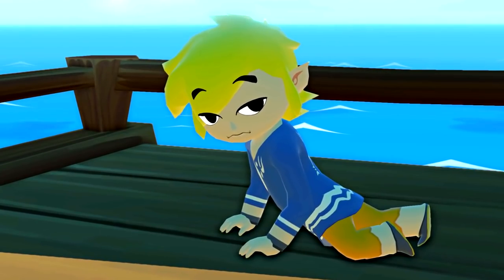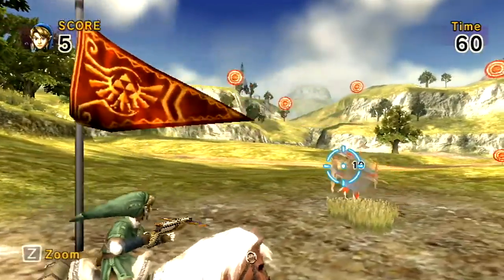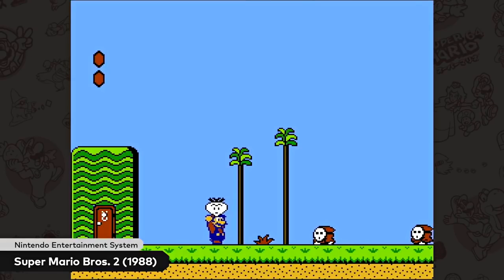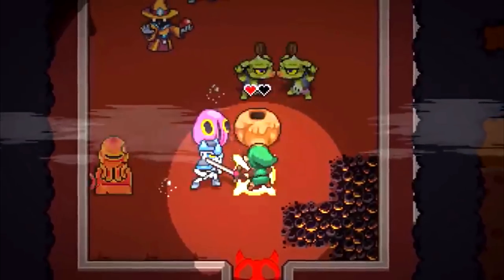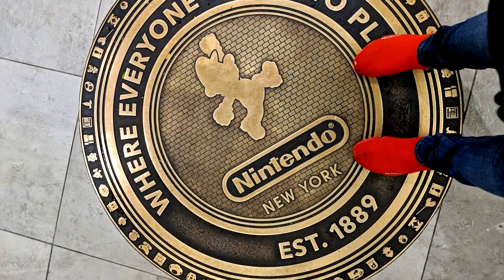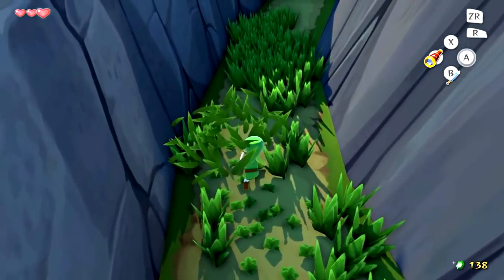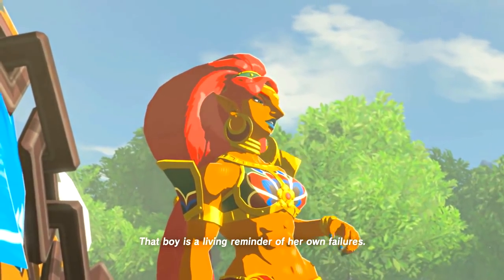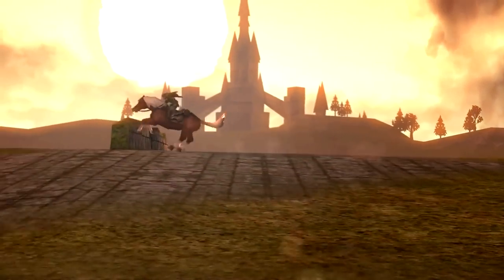The Twilight Princess Spin-off: Link's Crossbow Training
Link's Crossbow Training is the demo that was sold with the Wii Zapper. In this video we take a look back at this game's concept and overall Twilight Princess's style through The Legend of Zelda series.